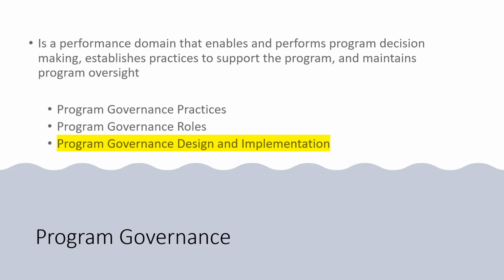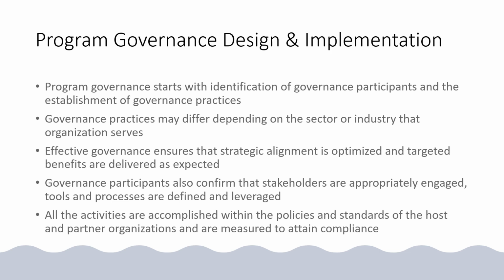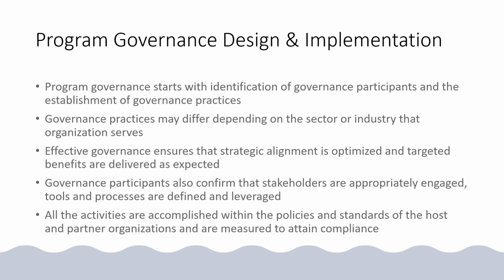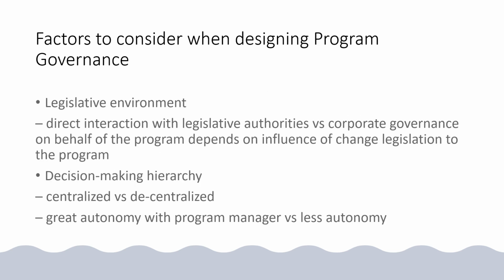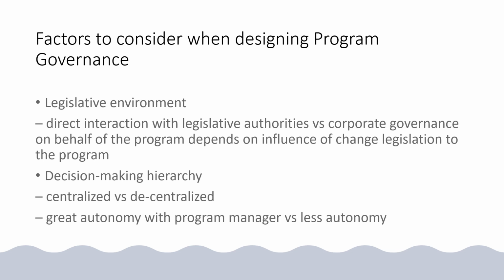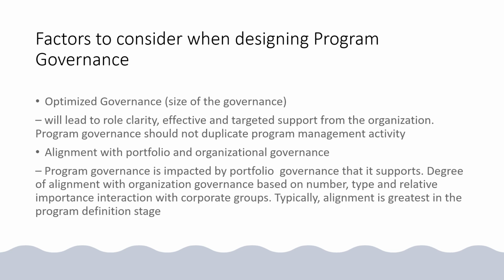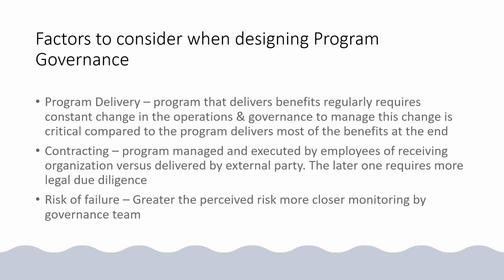Program Governance Design - Program Management